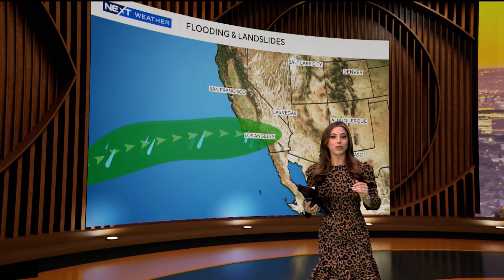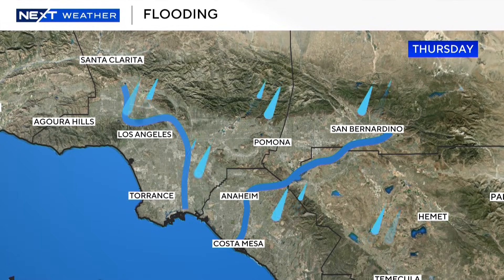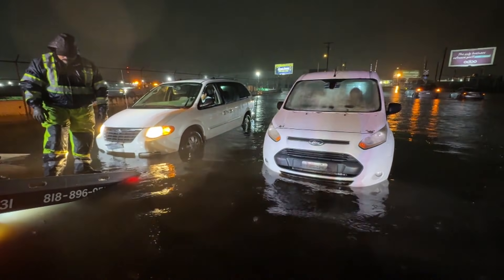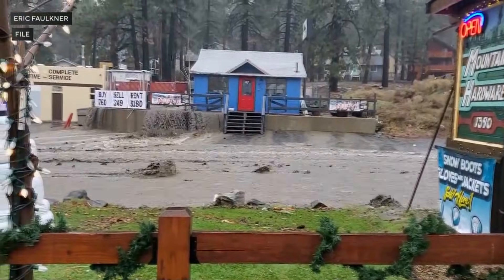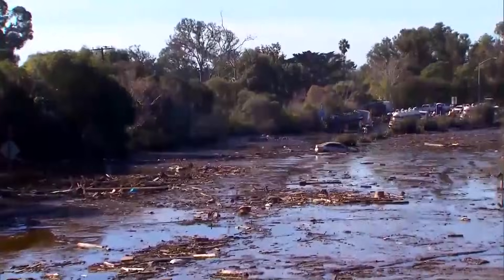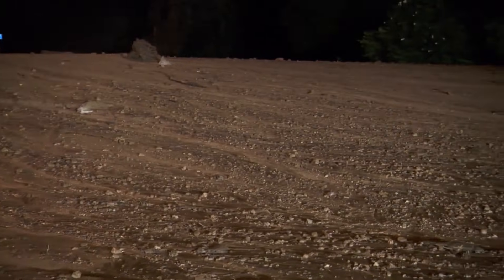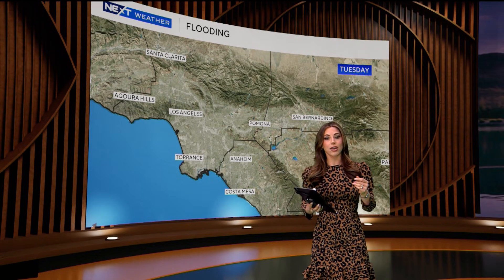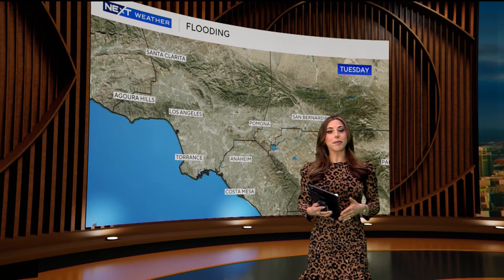Dangers of flooding and landslides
CBS LA meteorologist Alex Biston explains the  science and dangers behind flooding and landslides in Southern California.